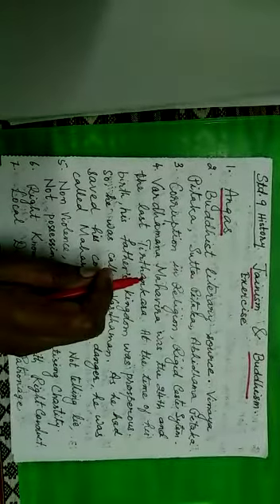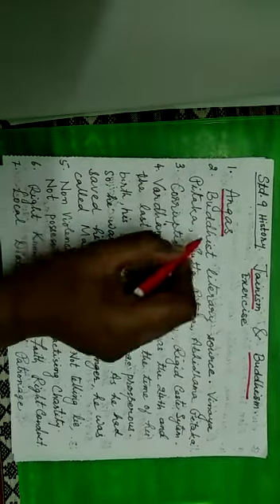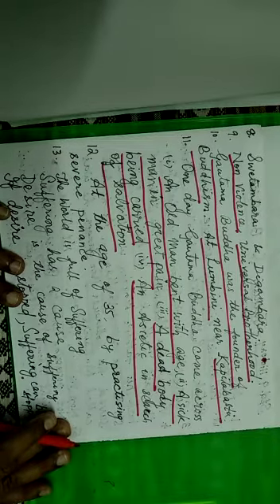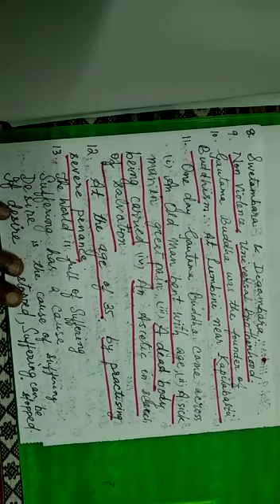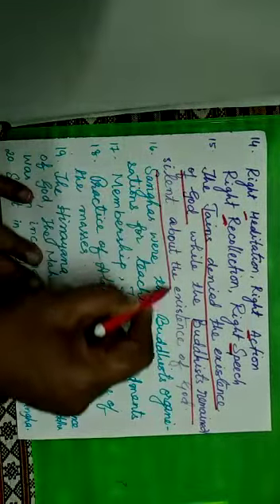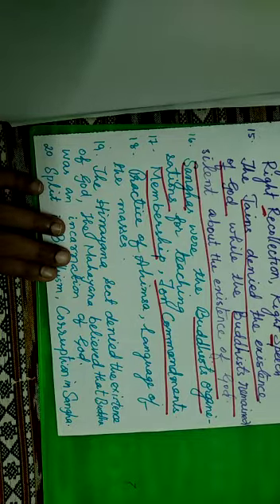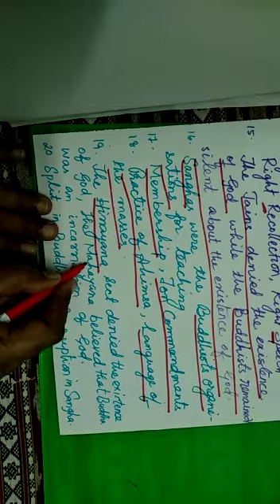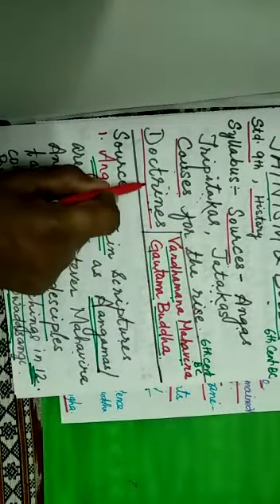Std.9 Jainism and Buddhism. Exercise.